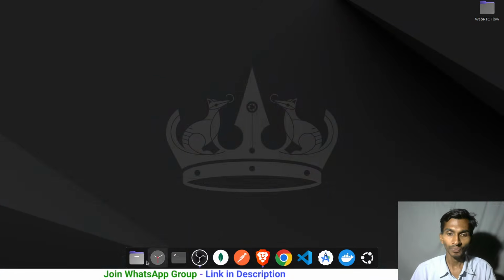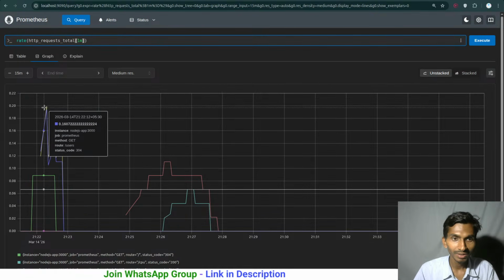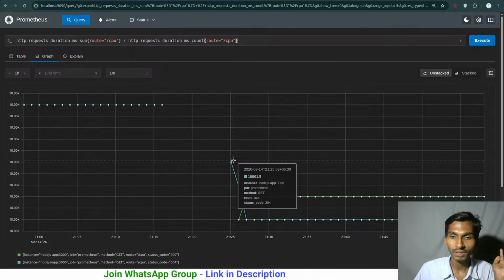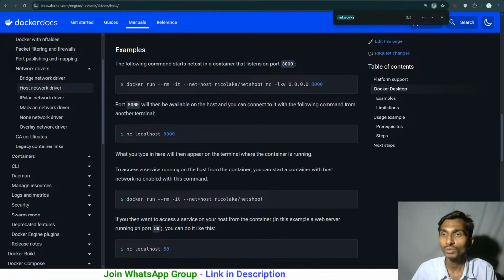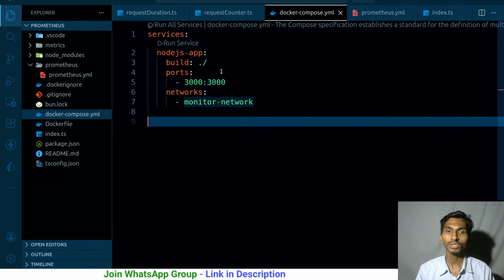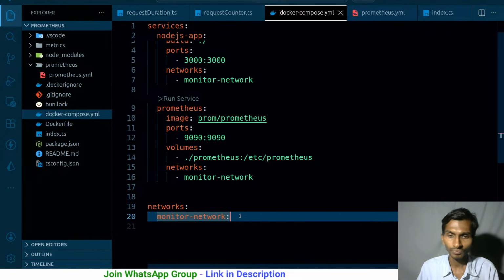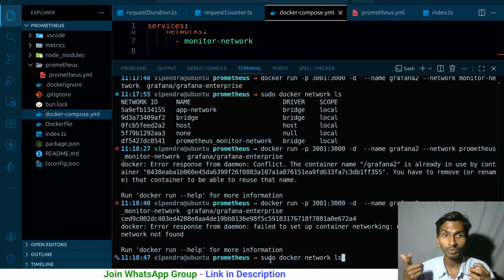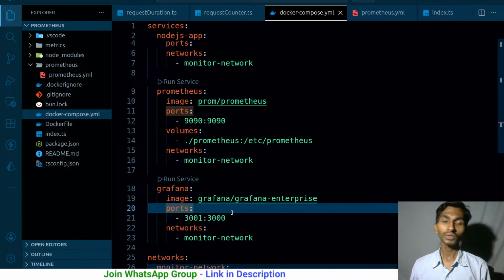Day - 138 | Prometheus & Grafana with Docker Container | Learning DevOps | Coding The Code